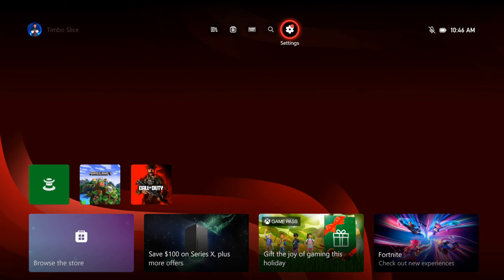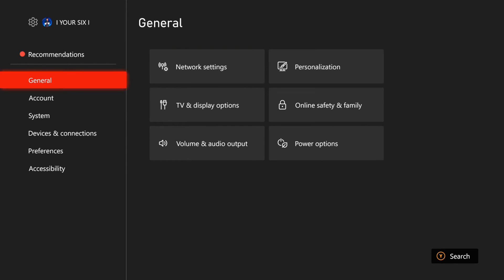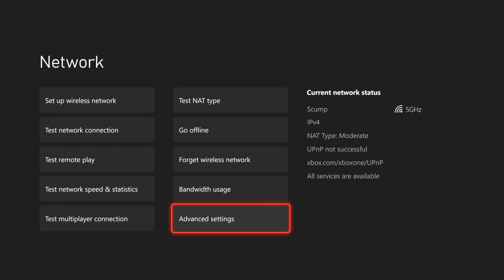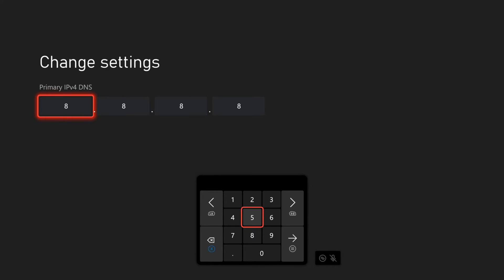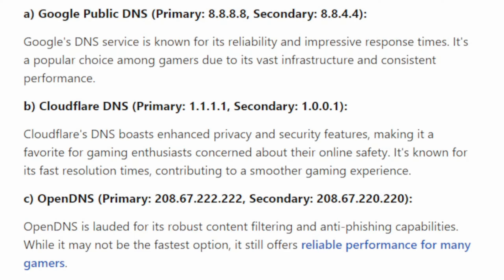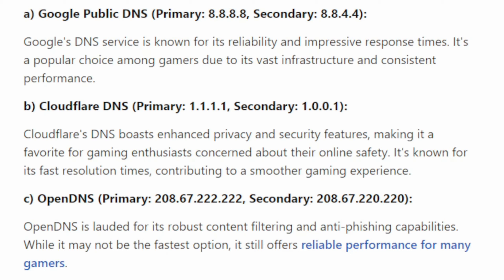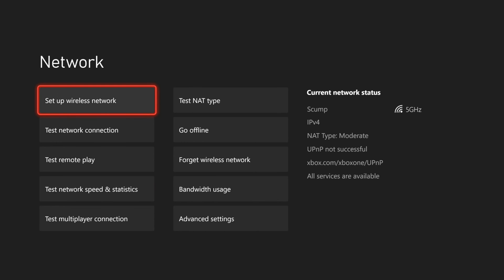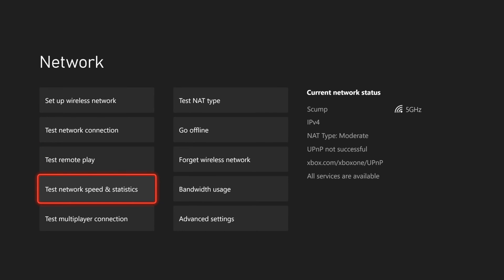The Best 3 DNS Servers for GAMING on Xbox Series X|S (Internet Settings)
Xbox Series X and Xbox Series S. Changing DNS settings on an Xbox is really easy and can make a big difference. The article suggests that while many online guides just recommend a small number of so-called ‘Public DNS’ servers like Google (8.8.8.8 or 8.8.4.4) or Cloudflare (1.1.1.1), there are many more options to choose from and some of these may well be even better for your particular location. This provides a list of DNS servers that are best suited for gaming on Xbox. Here are the top 3 DNS servers for gaming on Xbox Series X|S:

Cloudflare DNS: Primary DNS: 1.1.1.1, Secondary DNS: 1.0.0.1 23.
Google Public DNS: Primary DNS: 8.8.8.8, Secondary DNS: 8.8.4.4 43.
OpenDNS: Primary DNS: 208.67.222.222, Secondary DNS: 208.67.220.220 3